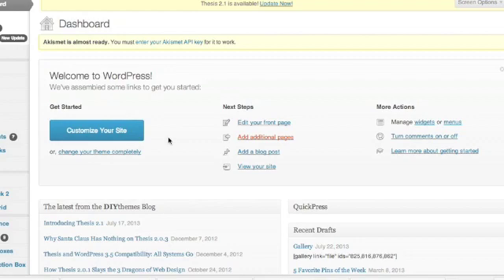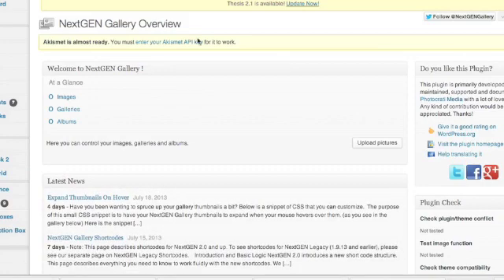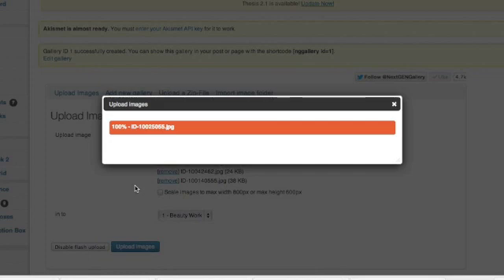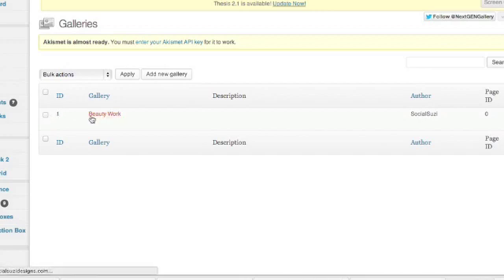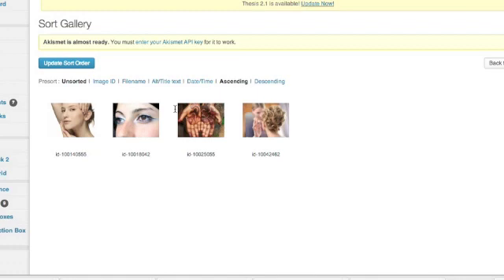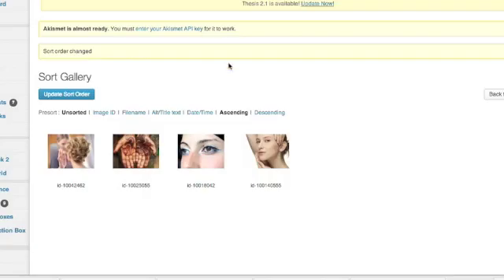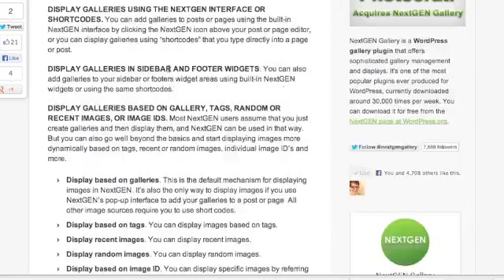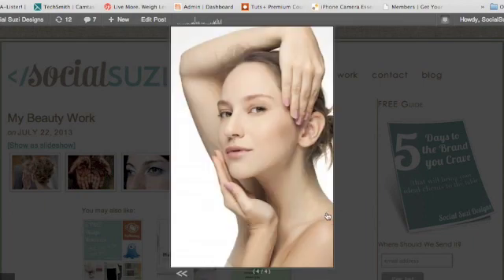Using NextGen Gallery on WordPress | Social Suzi Designs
How to use the Free NextGen Gallery plugin to create a thumbnail gallery with lightbox effect in your WordPress pages and posts.